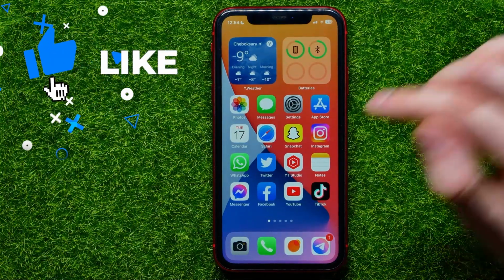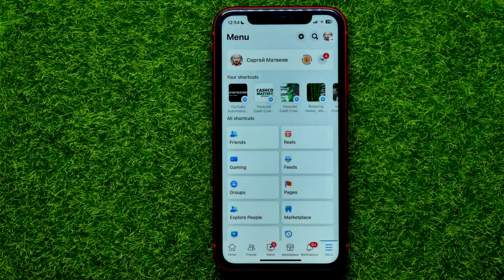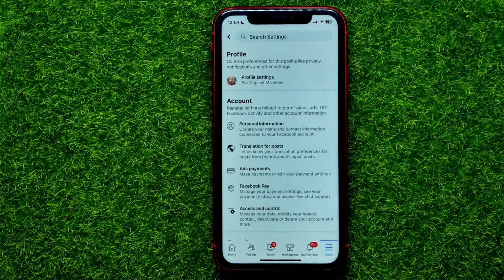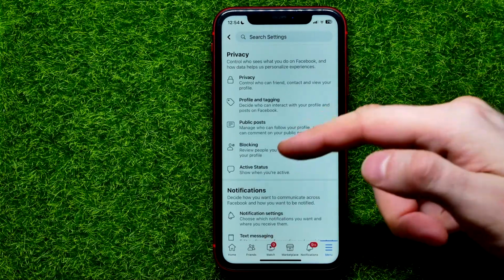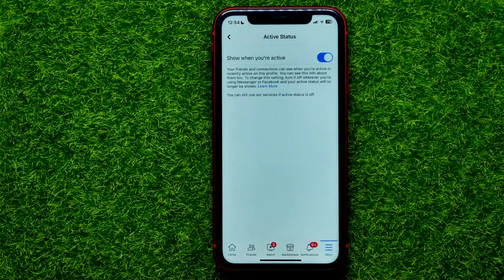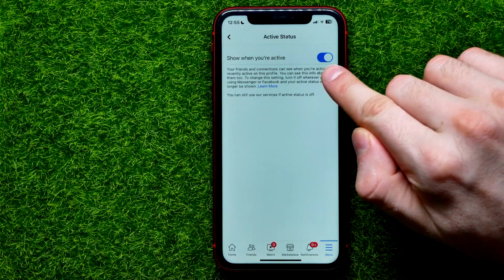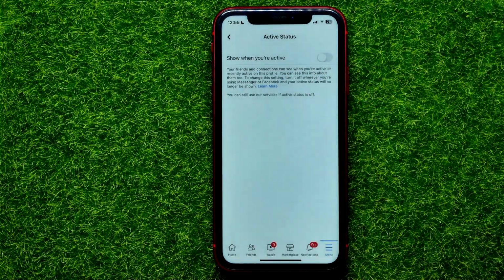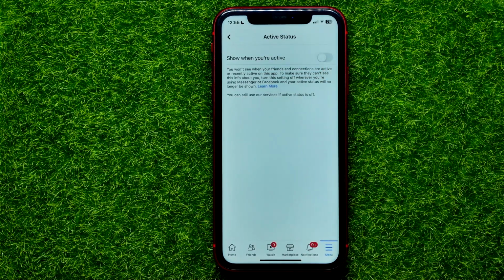How To Appear Offline on Facebook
If you are looking for a video about how to appear offline on facebook, here it is!
In this video I will show you how to appear offline on facebook iphone. Be sure to watch the video to the very end.
You will learn how to appear offline on facebook mobile. That's easy and simple to do from your phone.